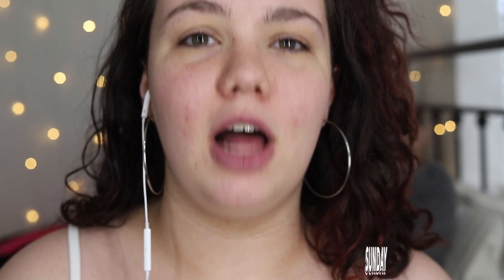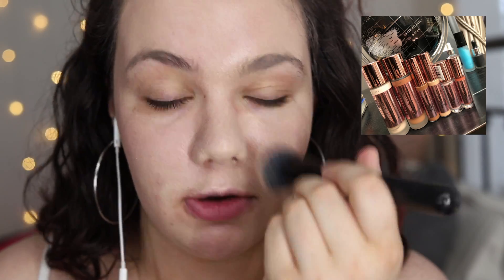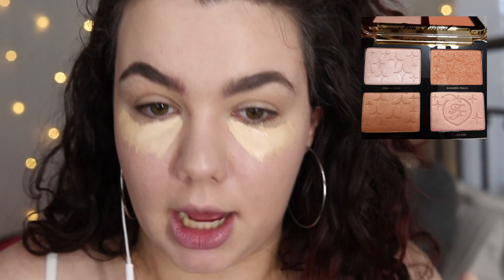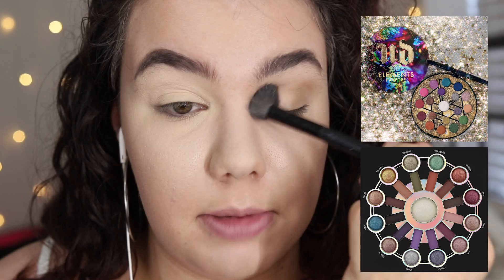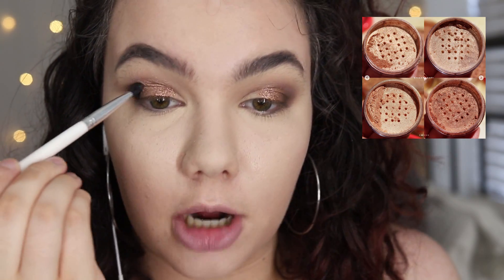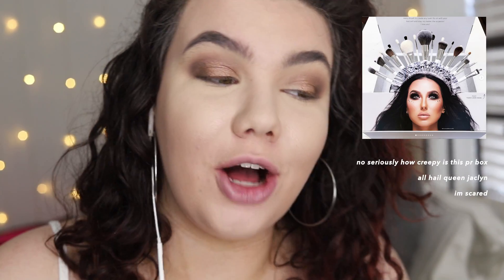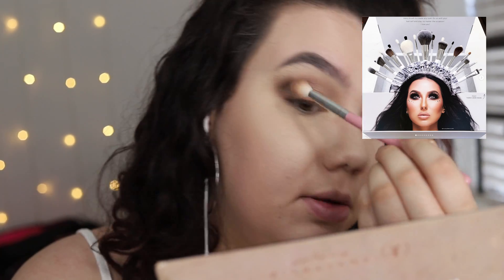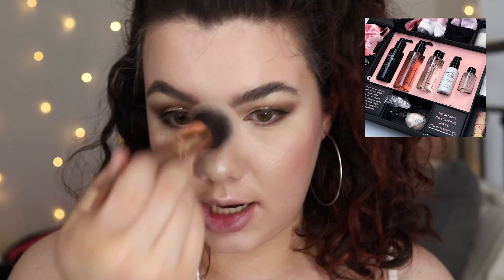NEW MAKEUP RELEASES SEPTEMBER 2018 | BUYING or BORING ?!?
♡ Products Mentioned ♡

(I’ll be adding links as the products launch!)

Makeup Revolution Conceal & Define Super Size Concealer & Conceal & Define Foundation |
Urban Decay Elements Palette |
Urban Decay Naked Cherry Palette |

Maybelline Fit Me Loose Setting Powder
ABH Modern Renaissance Palette
ABH Norvina Palette
Still Glitter & Glow Eyeshadow in Smoky Storm
NYX Face & Body Glitter in Bronze
Anastasia Beverly Hills Blush Kit
Colourpop Flexitarian Highlighter
NYX HD Blush in Taupe
Tarte Sex Kitten Eyeliner
MILK Makeup Kush Mascara
Heritage Store Rosewater

♡ Other Links ♡

♡ FTC ♡

I use MagicLinks for all my ready-to-shop product links.